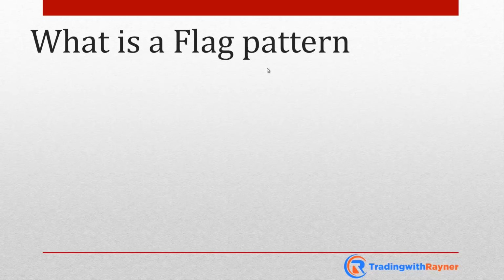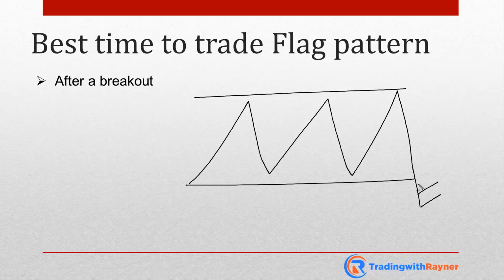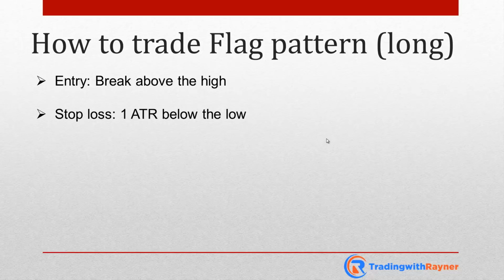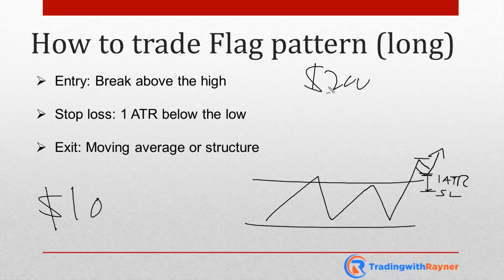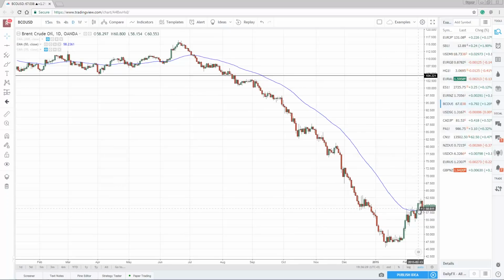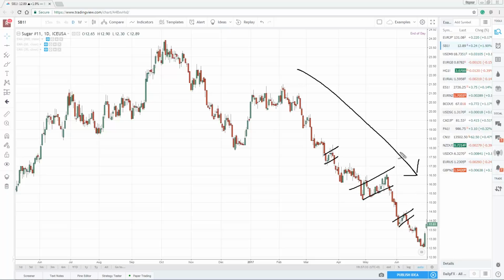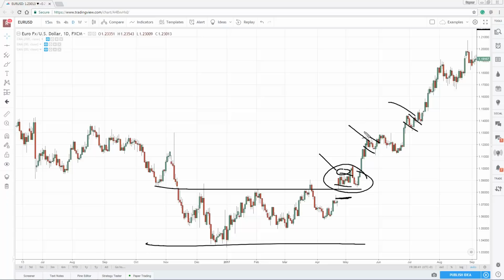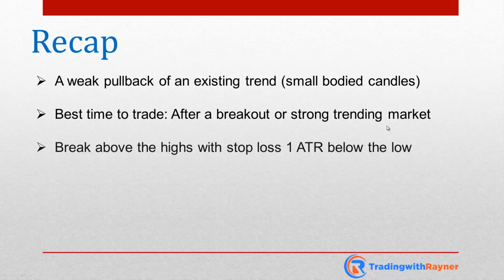Flag Pattern Trading Strategy: A Simple But Powerful Chart Pattern That Works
The Flag pattern is a simple but powerful chart pattern that I love to trade.

As simple as it sounds but, most traders get it WRONG.

They “blindly” take every Flag pattern they come across and wonder why they lose money consistently.

That’s why I’ve created a new training video to explain to you (step by step) on how to trade the Flag pattern correctly.

You’ll learn:

• What is a Flag pattern and how does it work
• Not all Flag patterns are created equal. Here’s why…
• When is the BEST time to trade the Flag pattern
• A Flag pattern trading strategy to ride MASSIVE trends (with low risk)

You ready to learn this simple but POWERFUL pattern?

Then go watch this video below…